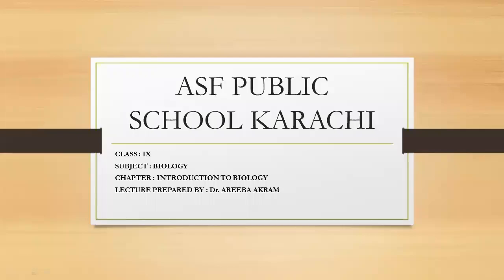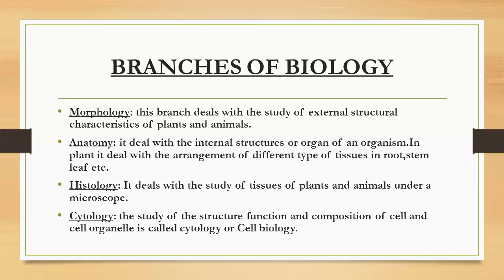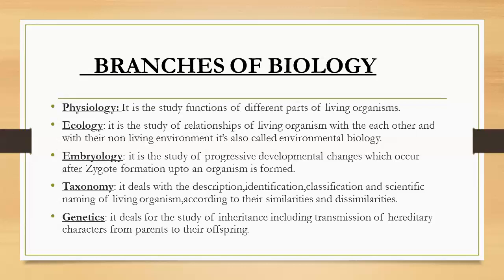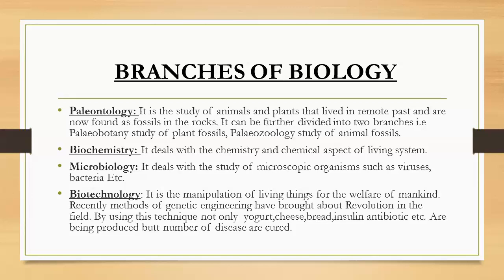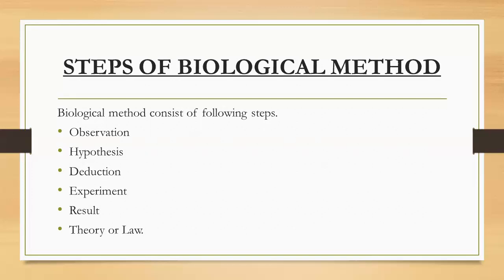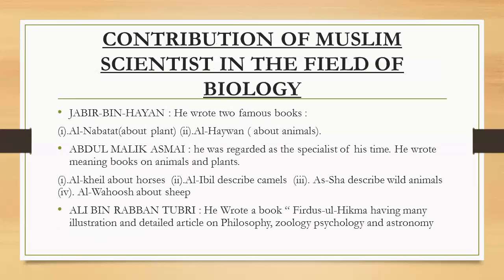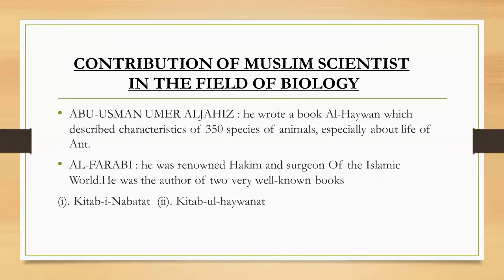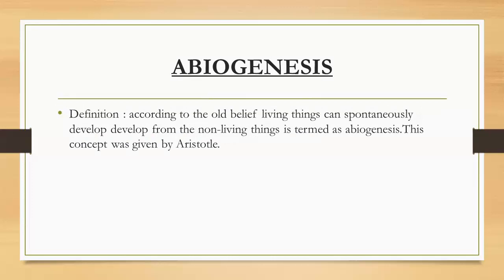Class 9 Biology Lesson 1